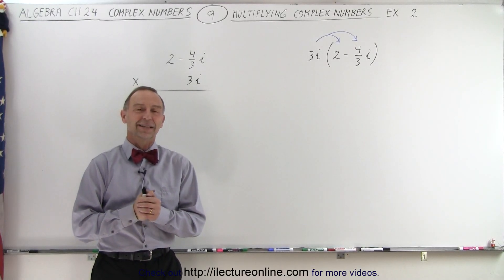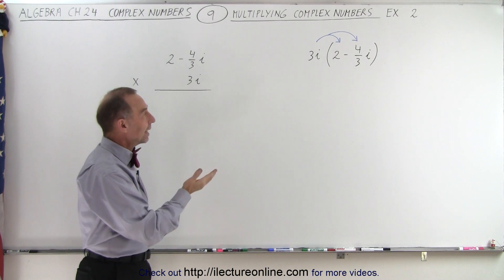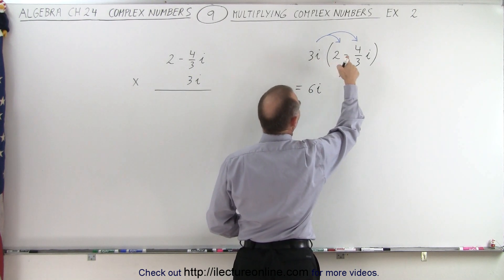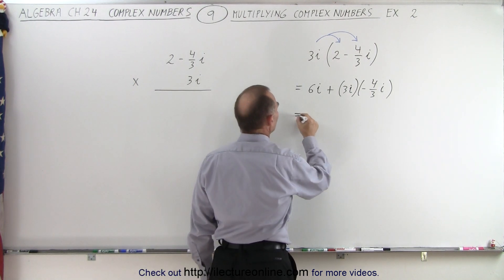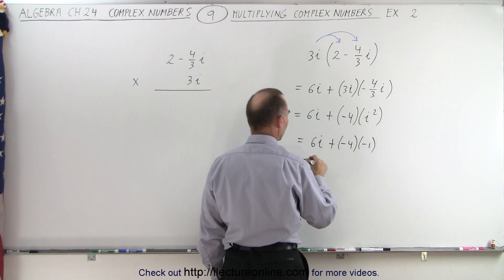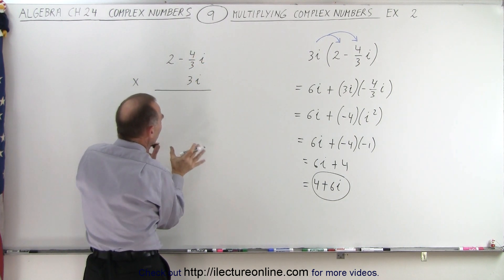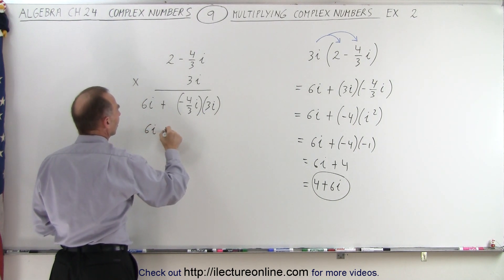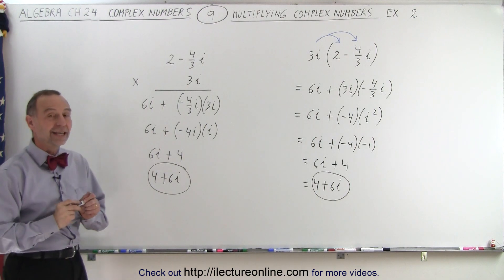Algebra - Ch. 24: Complex Numbers (9 of 28) Multiplying Complex Numbers: Ex.. 2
We will multiply 2 complex numbers. Example 2